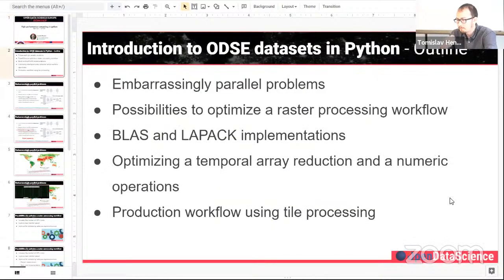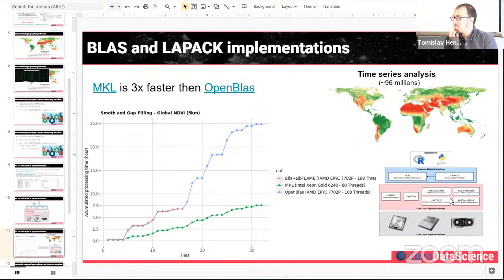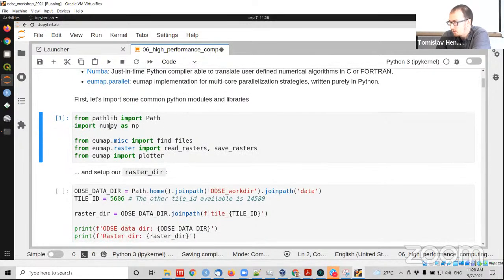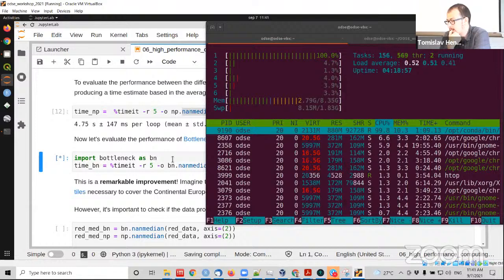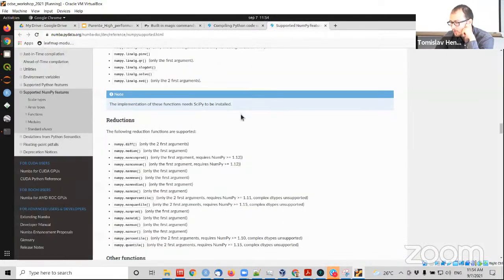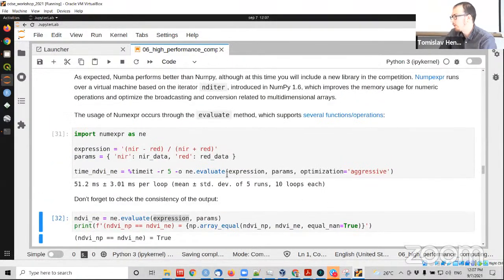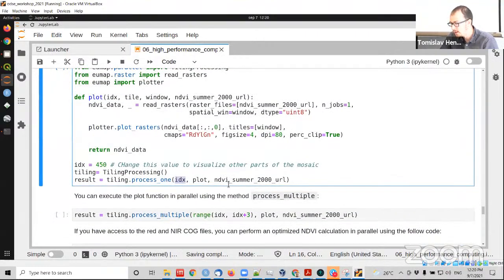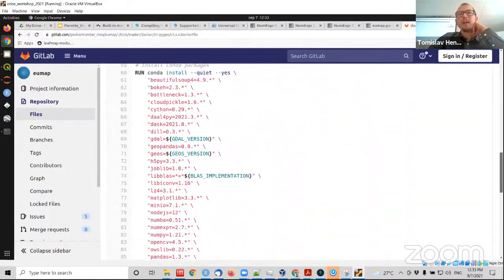ODSE Workshop - Day 2 - Block A2 - 9:00 - 17:00